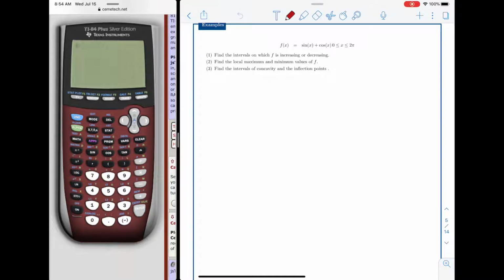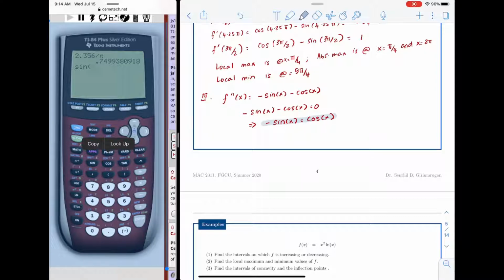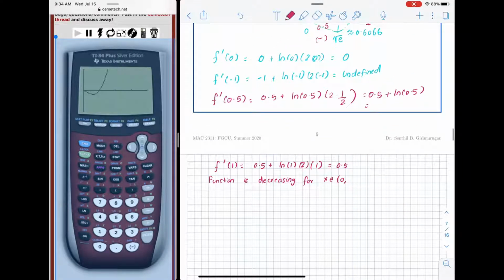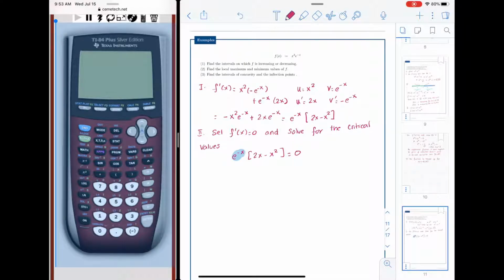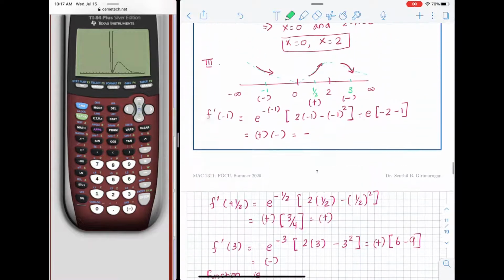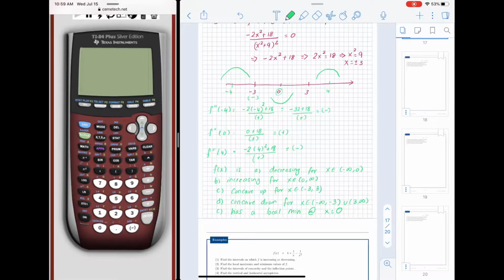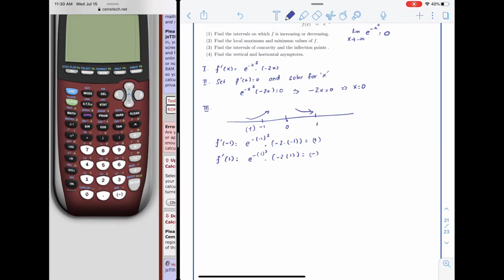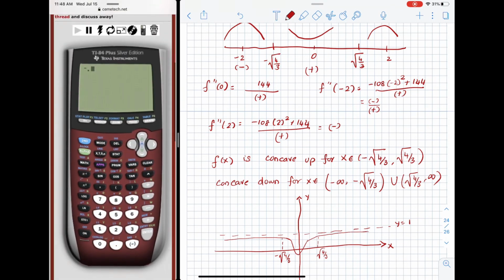Derivative Tests (Part-II)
Examples on first and second derivative tests.